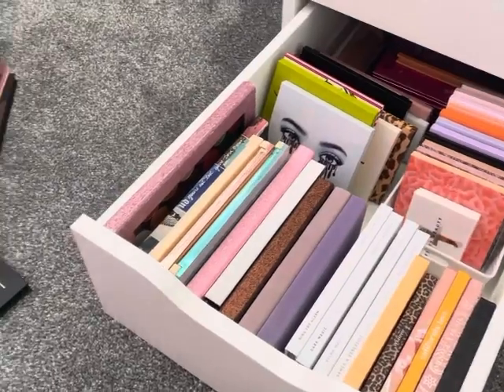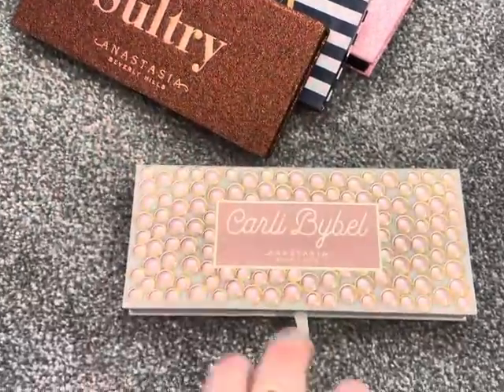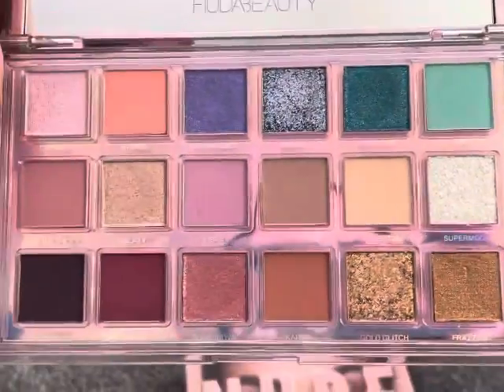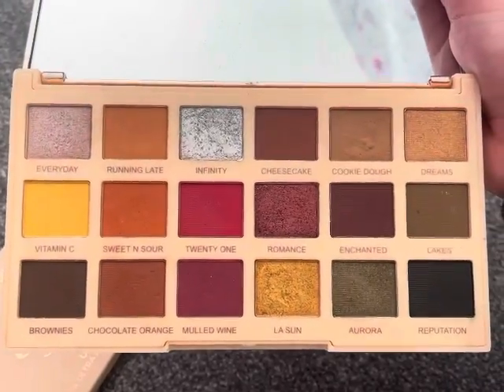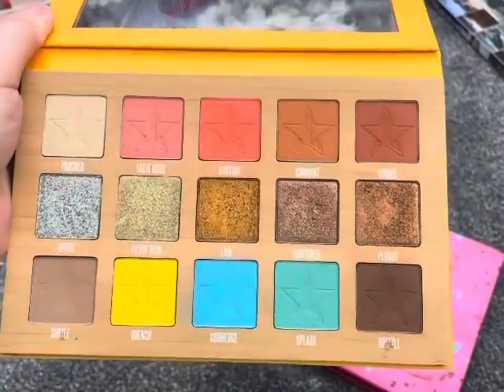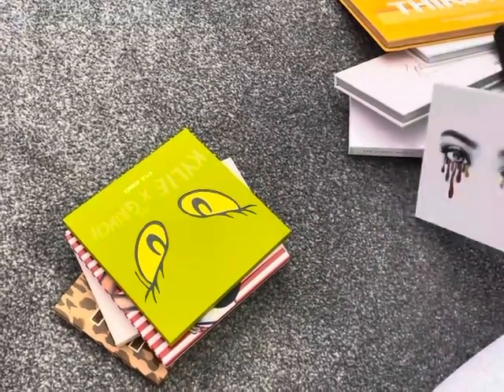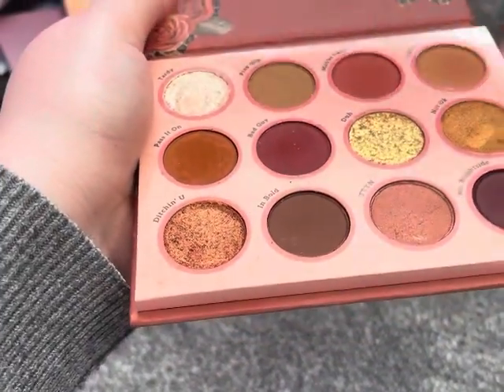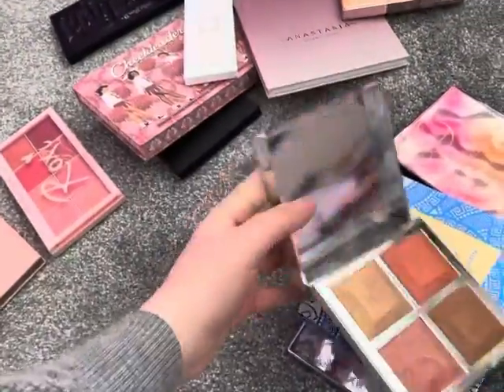My eyeshadow palette collection 2021 (With a few face palettes😄)